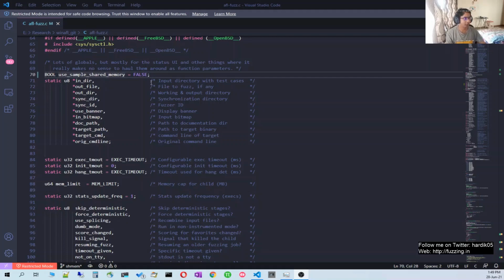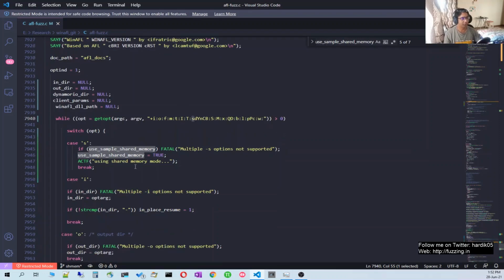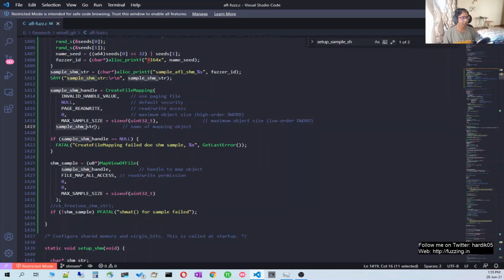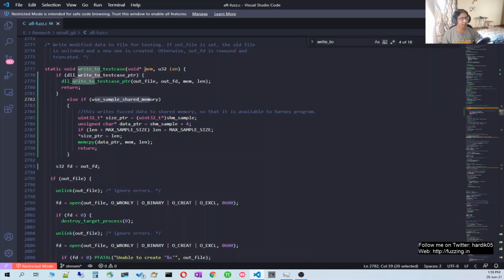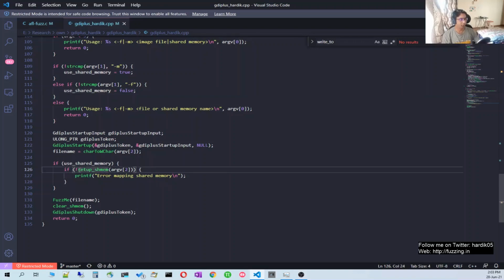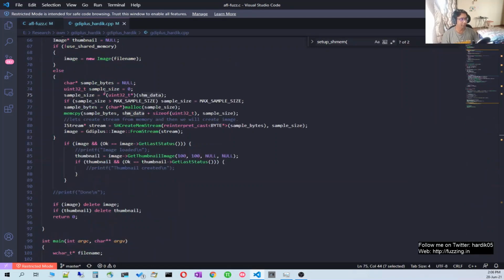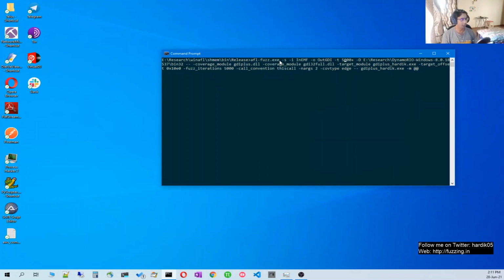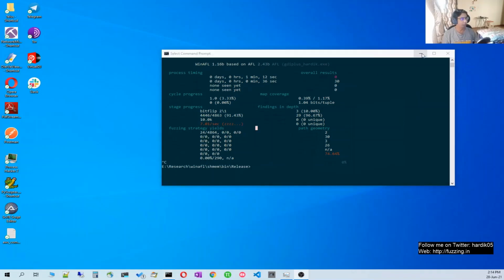[Fuzzing with WinAFL] How to modify WinAFL to use shared memory to increase fuzzing speed.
0:00 Introduction
3:25 WinAFL changes
13:50 Changes to GdiPlus Harness to use shared memory mode
20:09 Fuzzing GdiPlus with WinAFL

In this video we will see:
1. How to modify winafl to add shared memory reading and writing supports.
2. What changes have been made to enable this feature.
3. How to modify winafl harness to read input from shared memory instead of .cur_input file.
4. Running gdi winafl harness in shared memory mode.